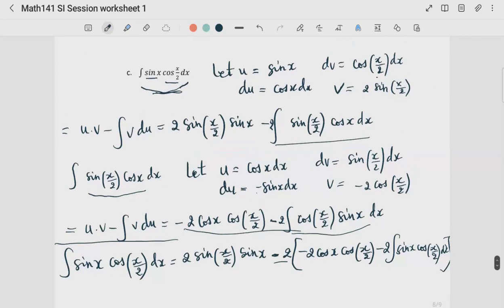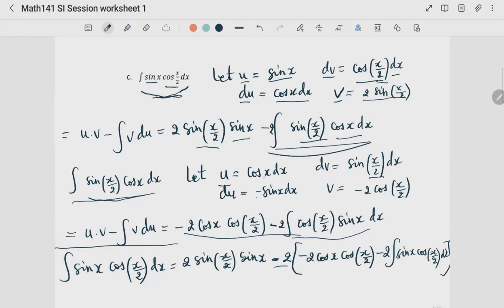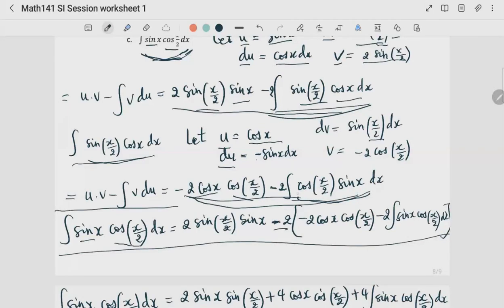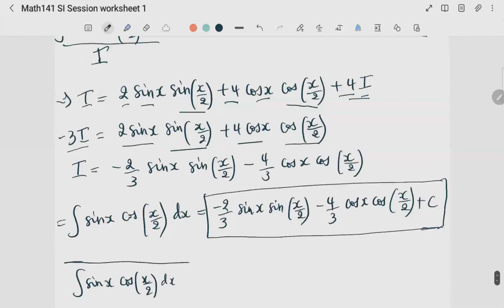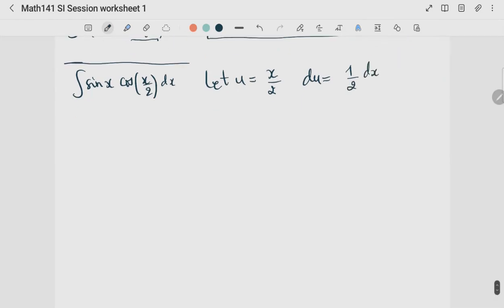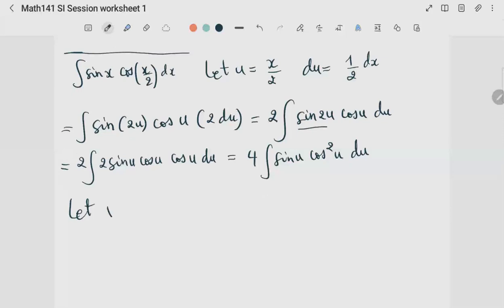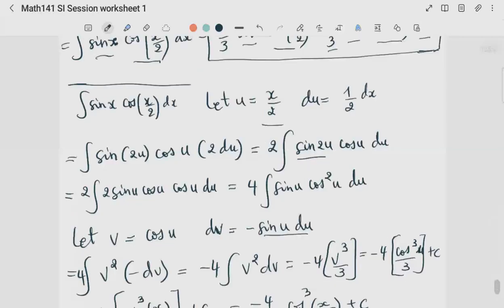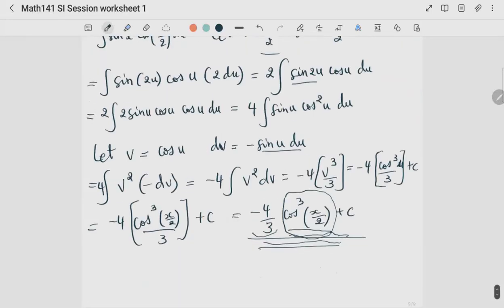MATH141 SI Session 2 2023 Part 2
In this video, we continue with topics covered in the previous sessions mainly integration.